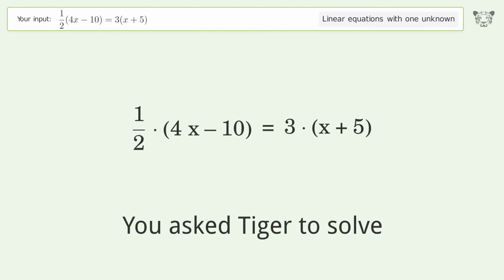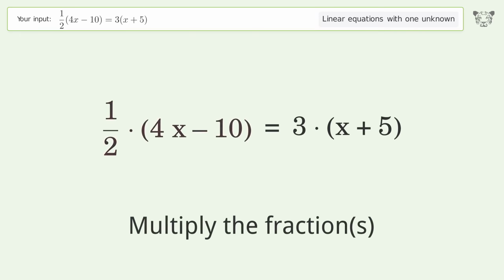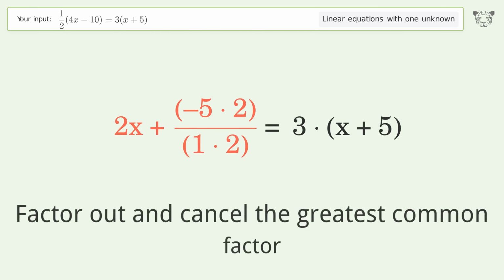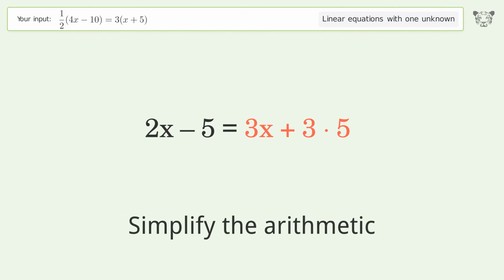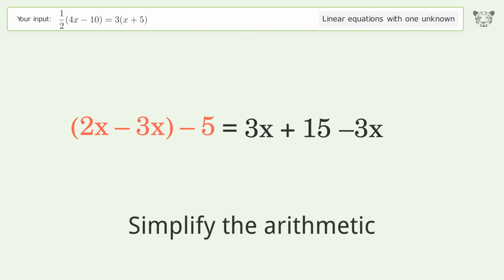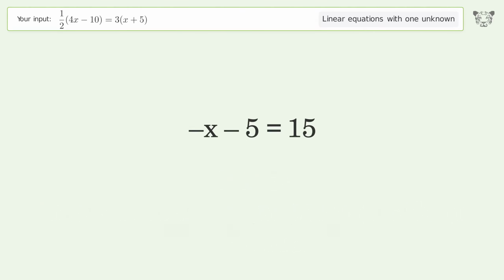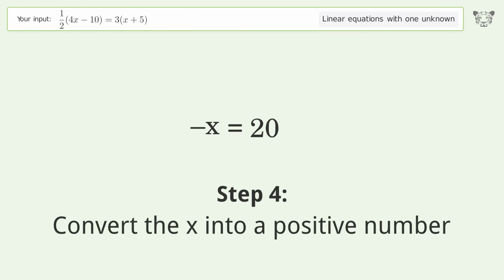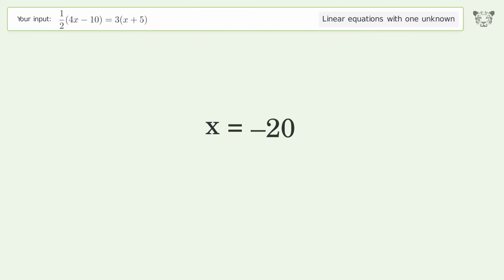Solve 1/2(4x-10)=3(x+5): Linear Equation Video Solution | Tiger Algebra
Struggling with 1/2(4x-10)=3(x+5)? Watch our step-by-step video on Tiger Algebra to master this linear equation effortlessly. Also check out for more tips and tricks for dealing with linear equations with one unknown